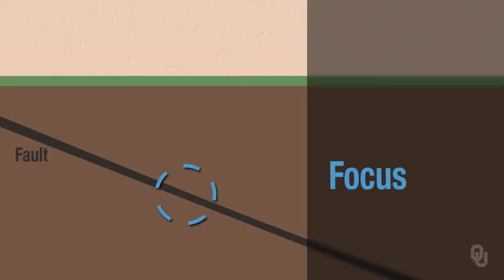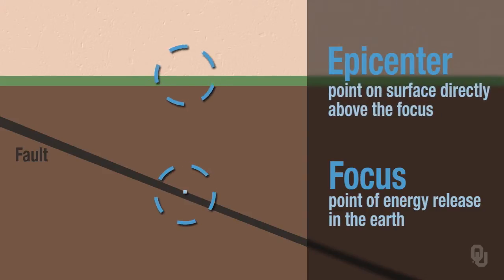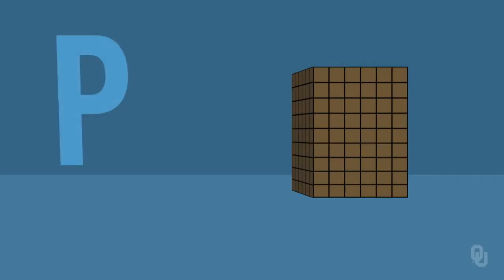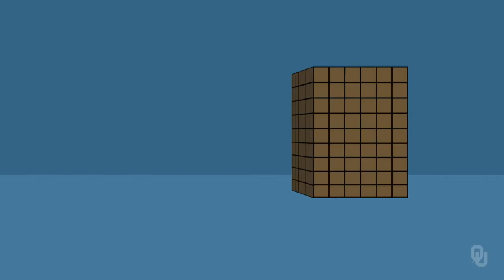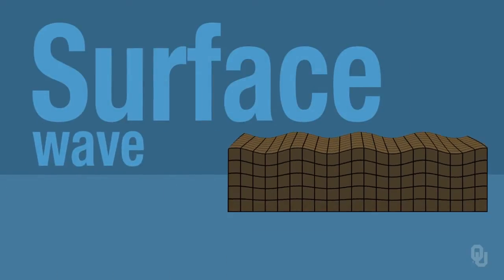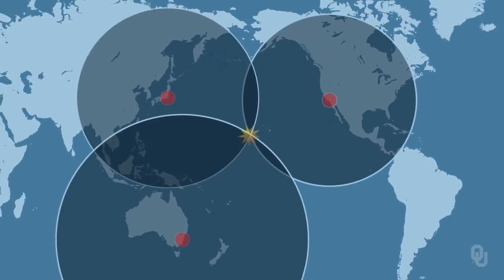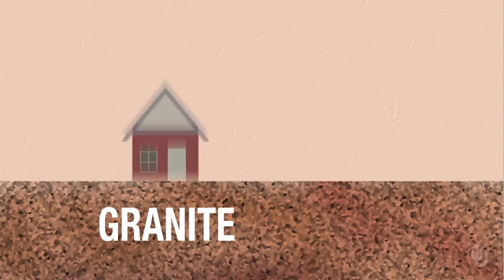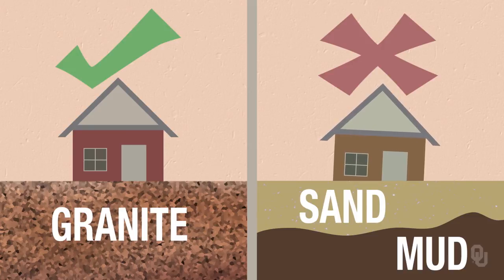Physical Geology - Earthquakes - Introduction